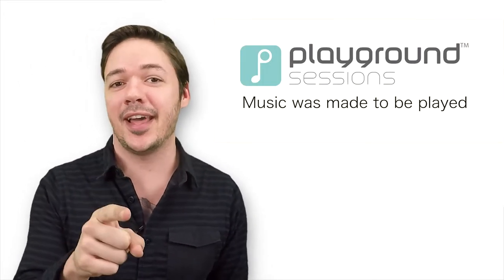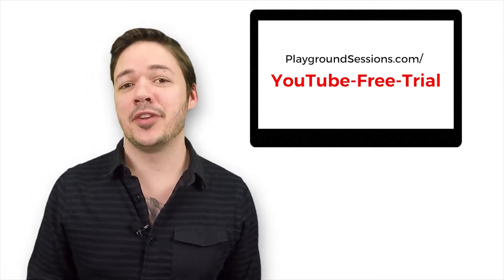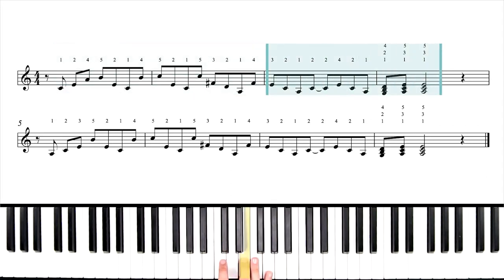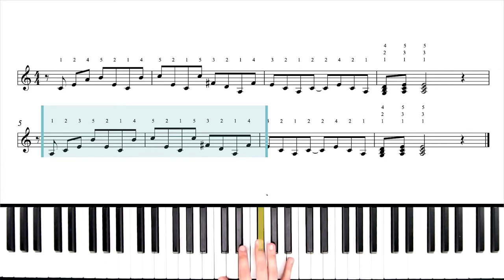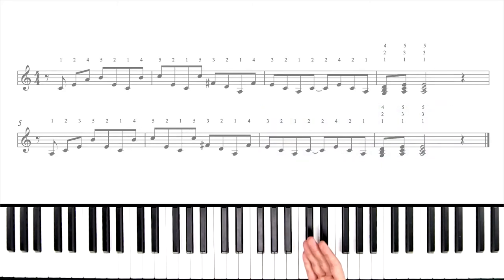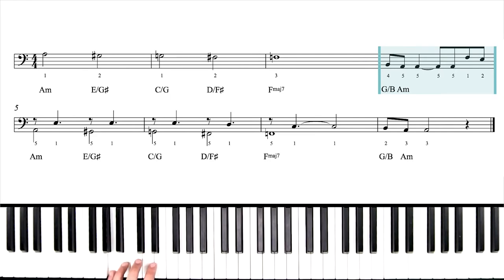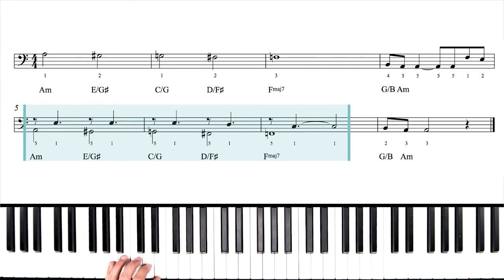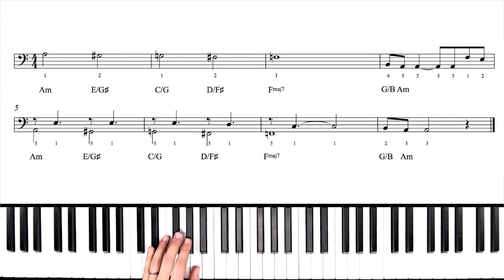How to play 'Stairway To Heaven' by Led Zeppelin on the piano -- Playground Sessions